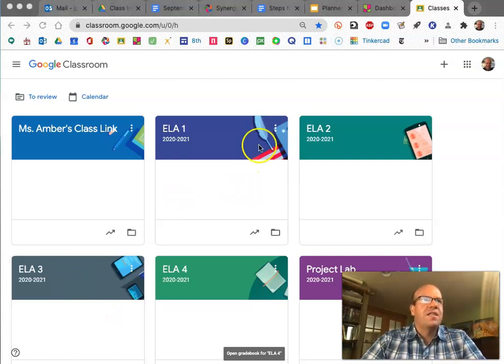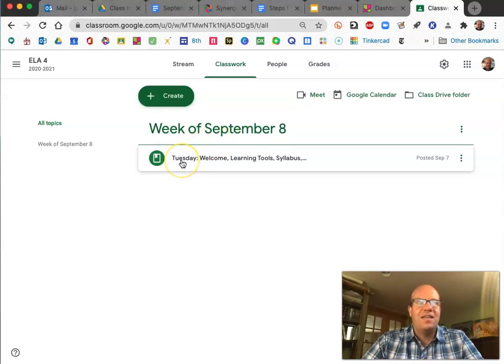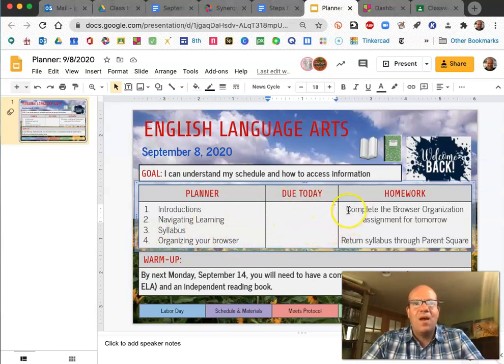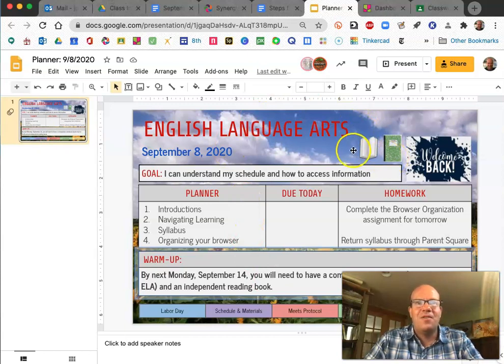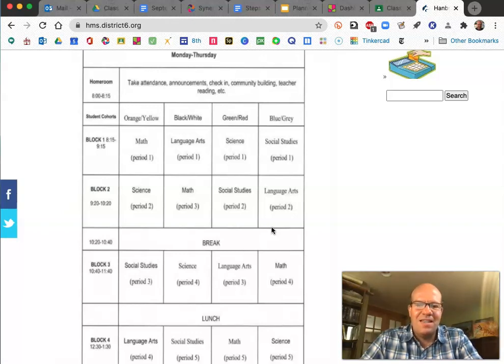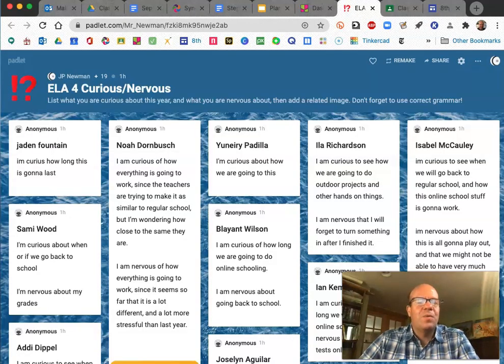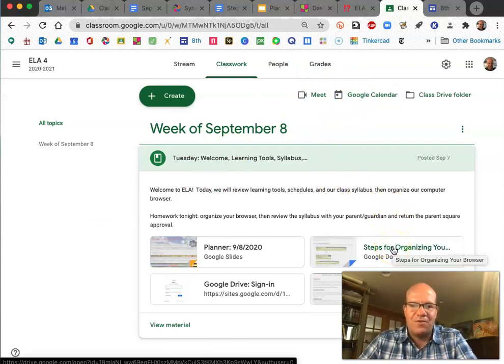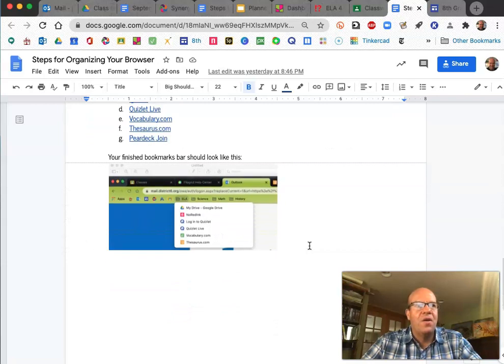Class recap: Hanby ELA8: 9/8/20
Get the details you missed in today's Google Meet